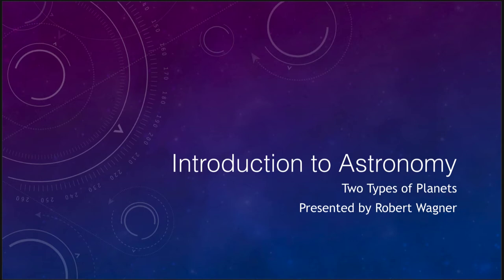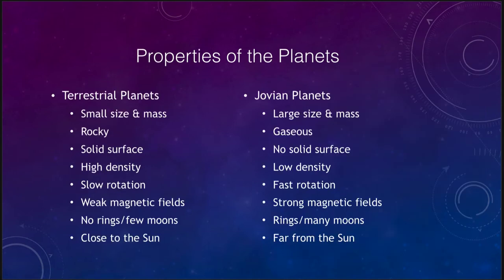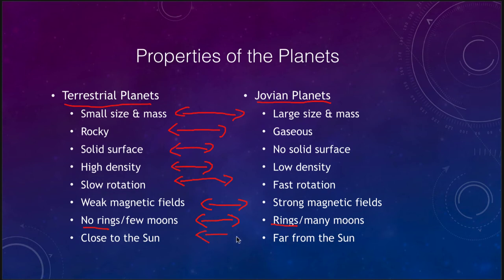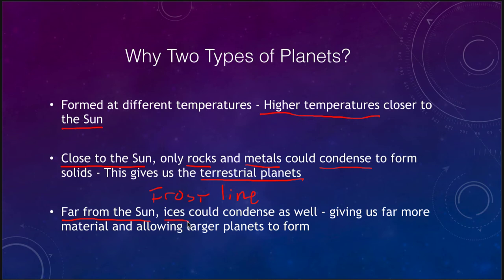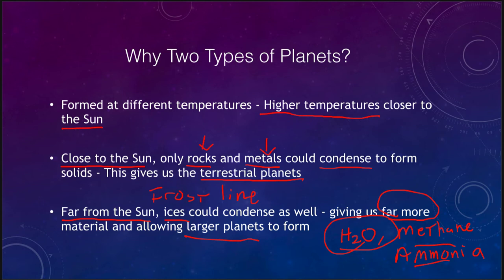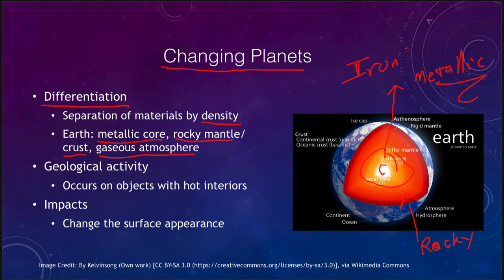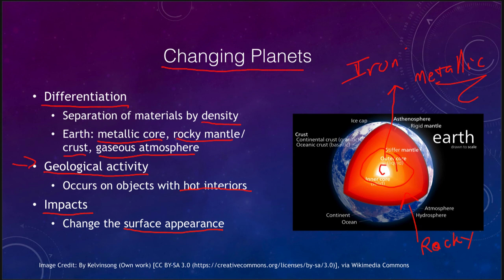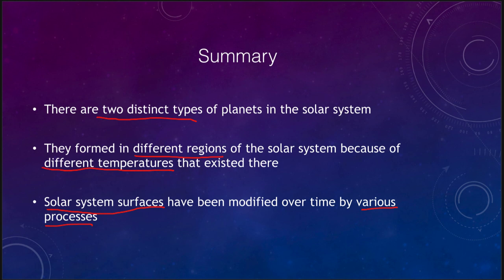Lesson 7 - Lecture 2 - Two Types of Planets - 2020 - OpenStax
In this lecture, we will discuss the two types of planets - terrestrial and jovian. These lecture videos are designed to complement the content in the OpenStax Astronomy textbook. The book can be downloaded free of charge